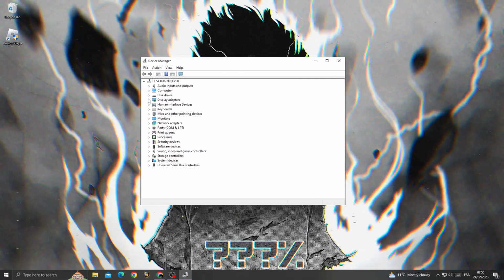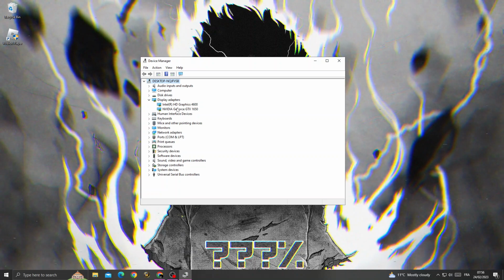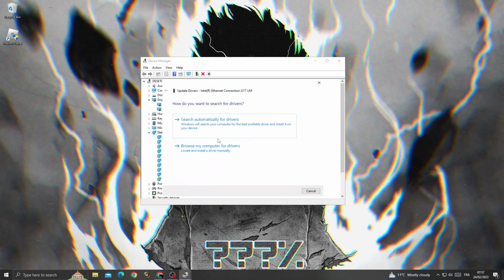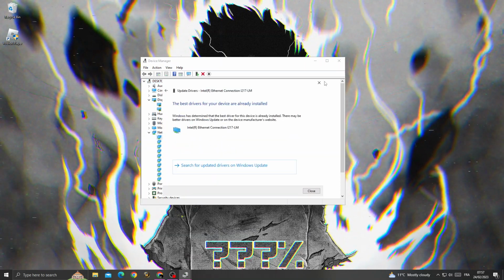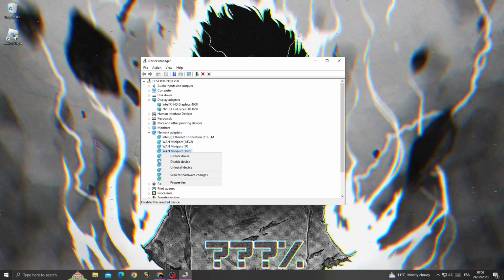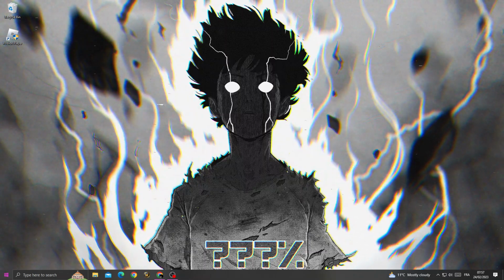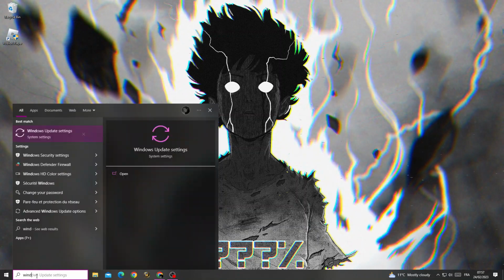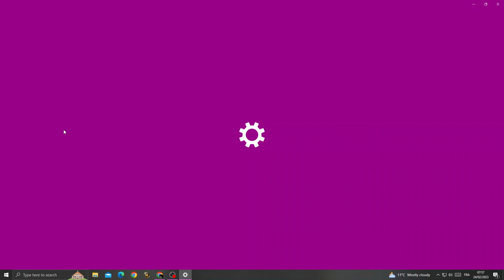How To Fix Roblox Error Code 529 - We Are Experiencing Technical Difficulties 2023